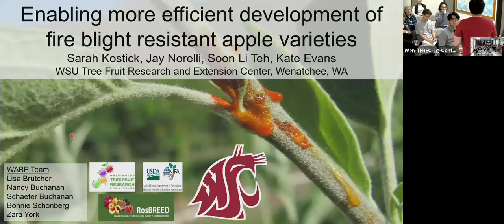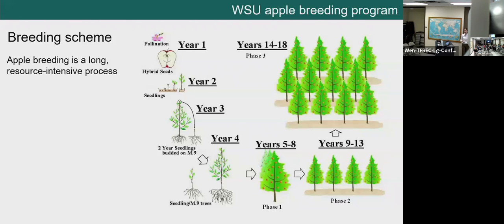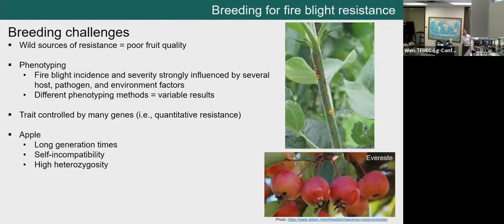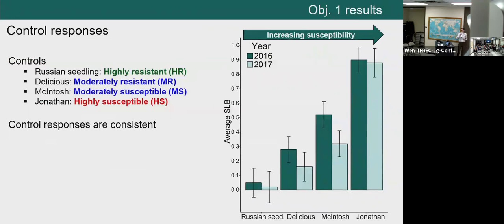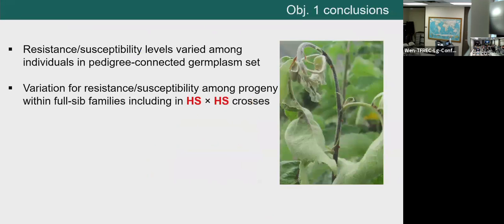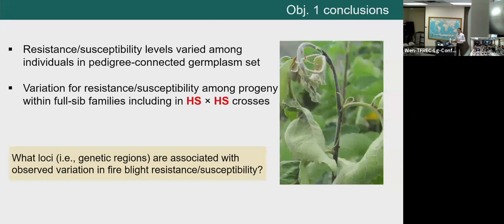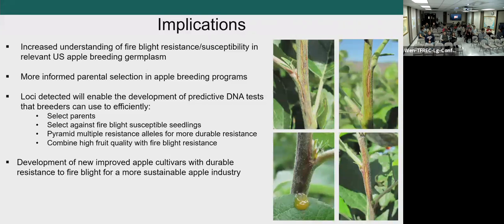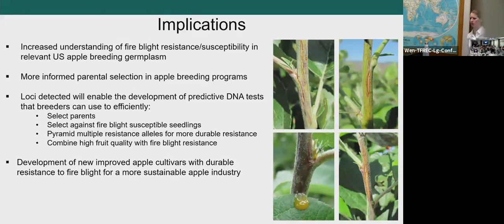Science in our Valley: Tree Fruit Automation & Labor Market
Science In Our Valley is a series of weekly seminars free and open to the public. Each series features the research of local scientists and invited guest speakers. The purpose of the series to encourage the development of an engaged regional scientific community and share the incredible research happening in our own backyard.

Tree Fruit Automation and the Regional Labor Market with Dr. Timothy Nadreau

As almost anyone in North Central Washington can observe, automation and robotics have been moving in on the local tree fruit operations. Across the nation, and right here in our own backyard, the industry is changing the way tree fruit laborers are utilized in everyday operations, from harvest, to packing and inspection, to distribution. Dr. Nadreau’s research evaluated the projected timelines and relative impacts of this transformation on the tree fruit agricultural workforce in North Central Washington.